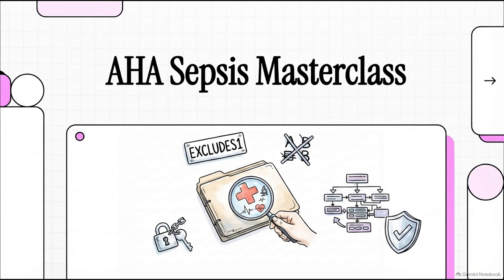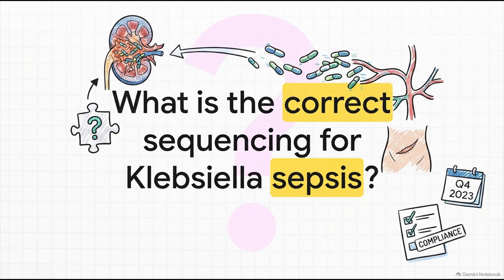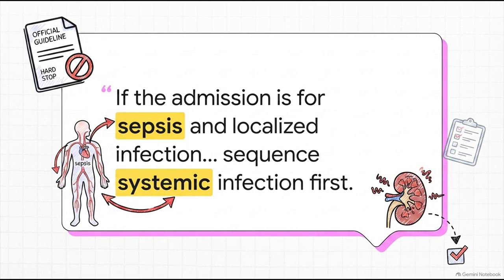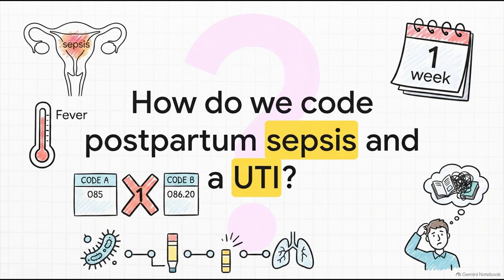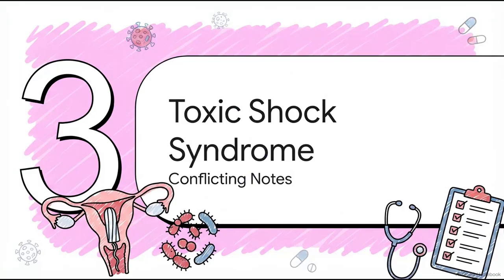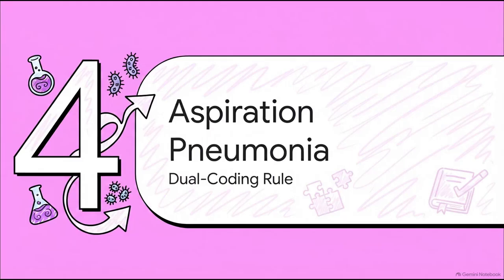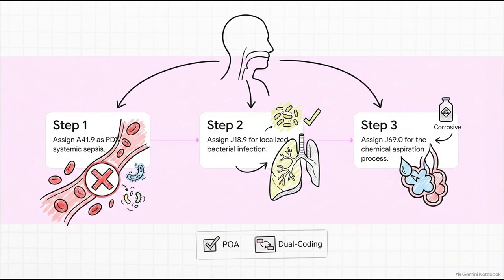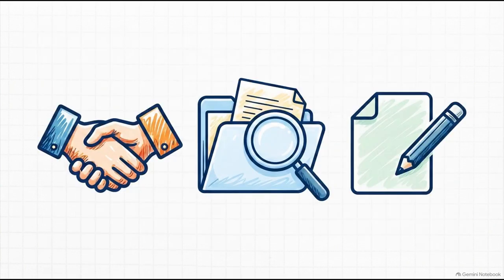Part 14: AHA Coding Clinic Masterclass: Complex Case Scenarios in Sepsis & Critical Complication